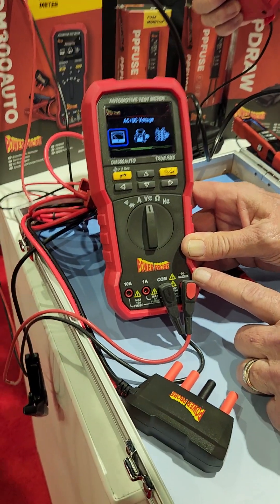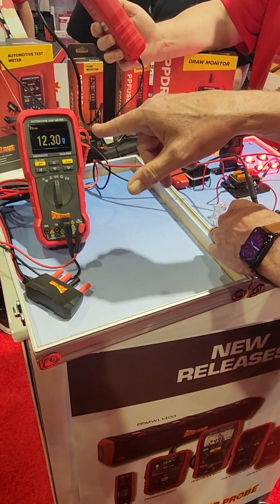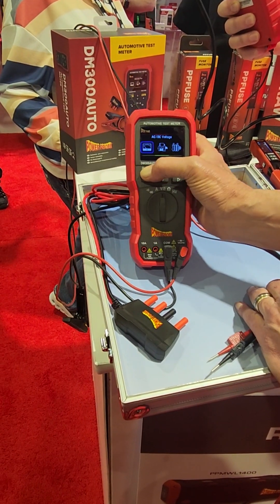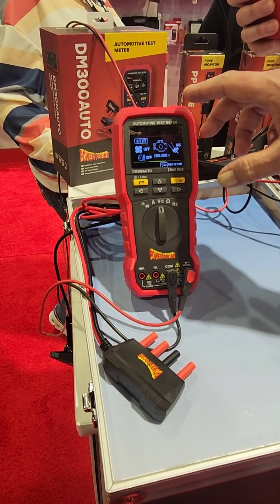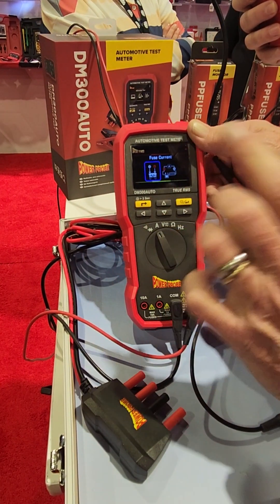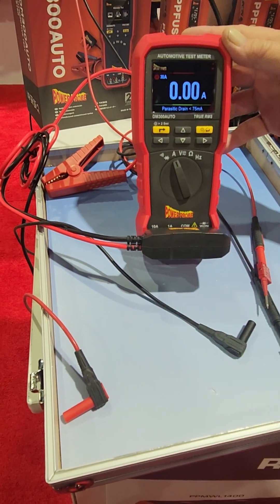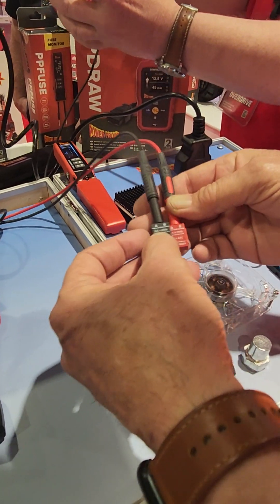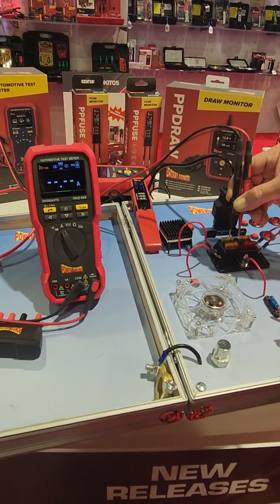DM300AUTO Power Probe New Automotive Test Meter and all of its capabilities.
Automotive Test Meter from Power Probe. More than just your standard multimeter.